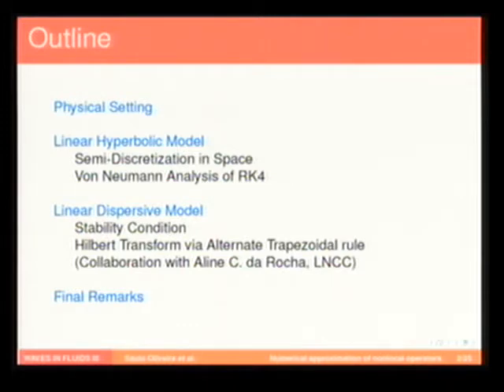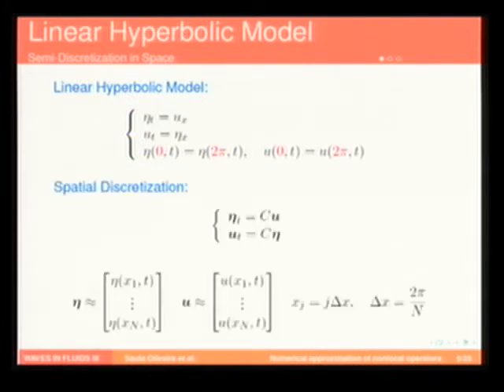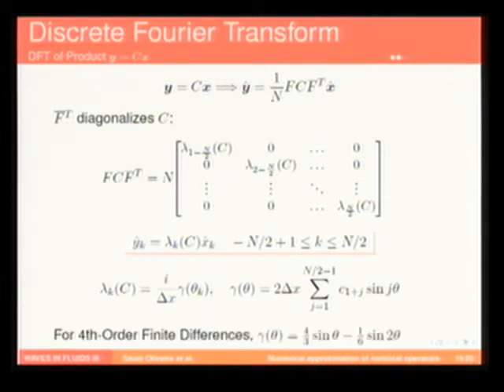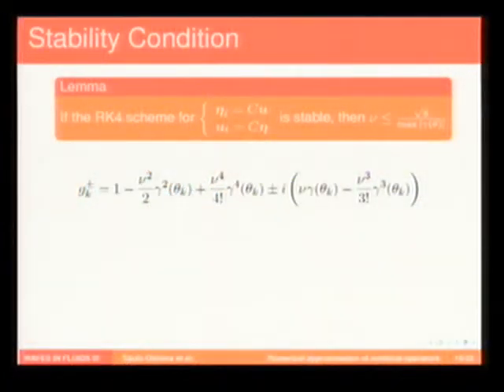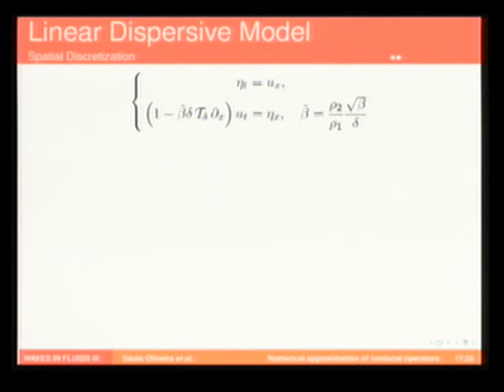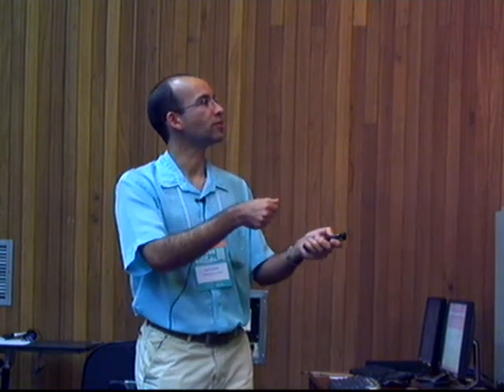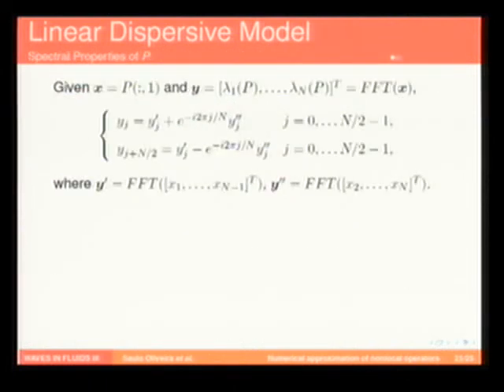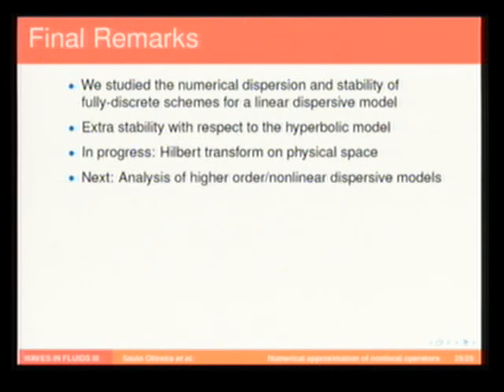Waves in Fluids III - Saulo P. Oliveira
Some issues on the numerical approximation of nonlocal operators
Saulo P. Oliveira, A. Ruiz de Zárate, Department of Mathematics, UFPR, Curitiba, Brazil